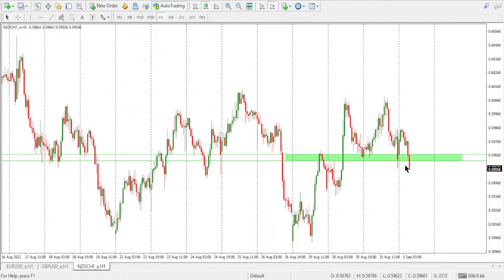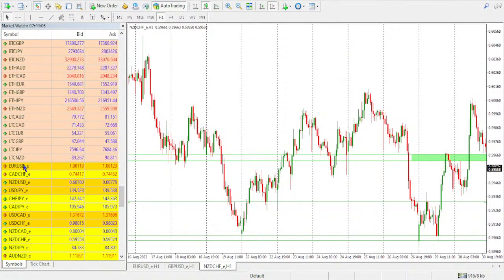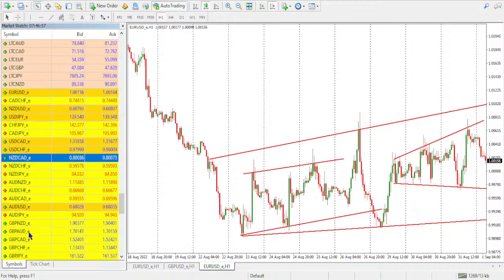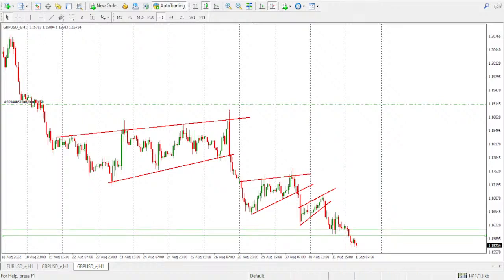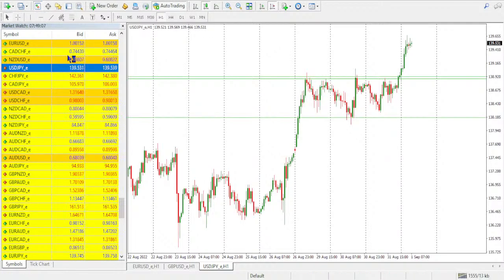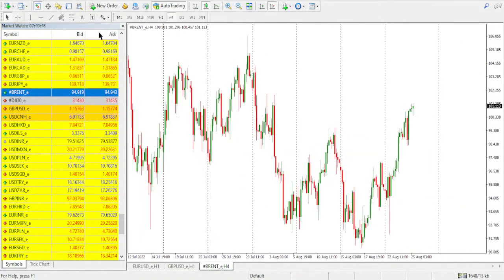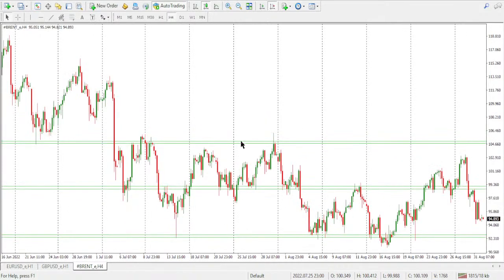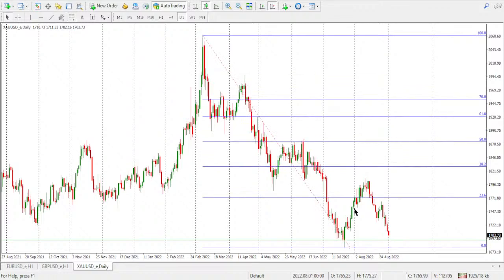Forex Forecast - 1 September 2022 [FRESHFOREX.COM]